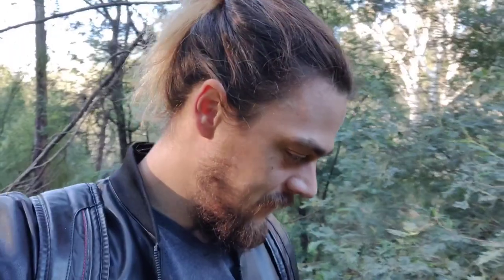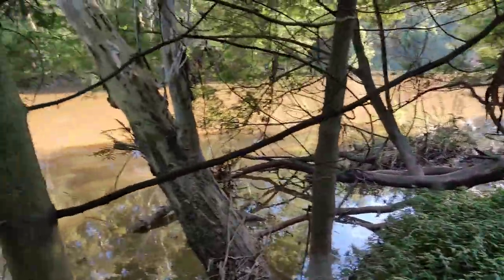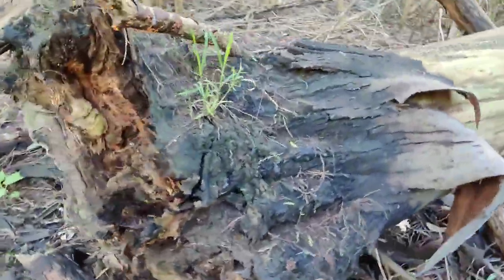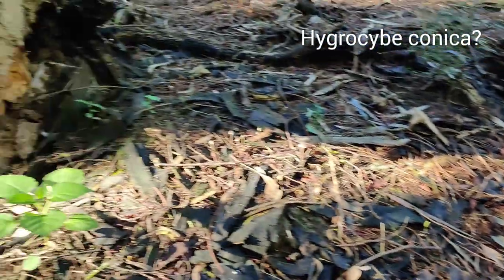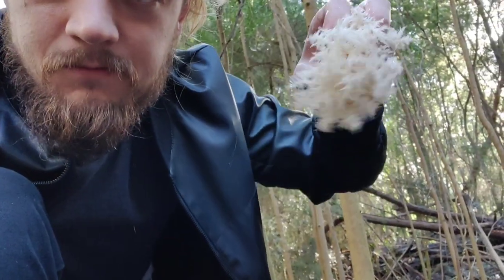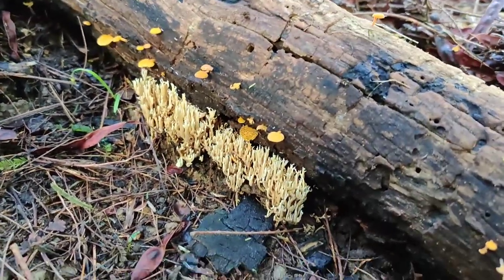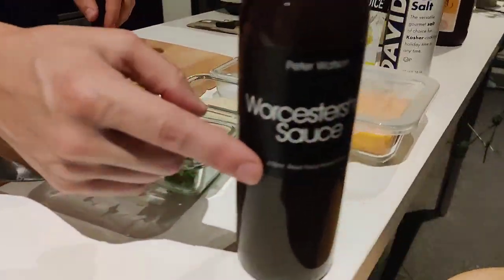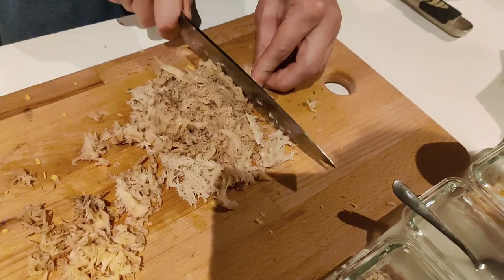Mushrooms! I found Hericium Coralloides in Victoria, Australia (plus vegan crabcakes recipe)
Foraging for mushrooms is heaps fun. I'm so glad I went out on this day to try and find the Australian Lion's Mane mushroom, AKA the Coral Tooth Fungus.

Not only did I find some, but I turned them into vegan crab-style cakes. (And it was literally the greatest tasting food on earth).